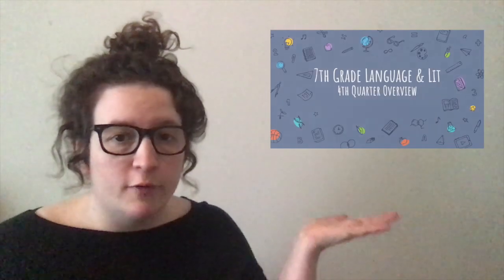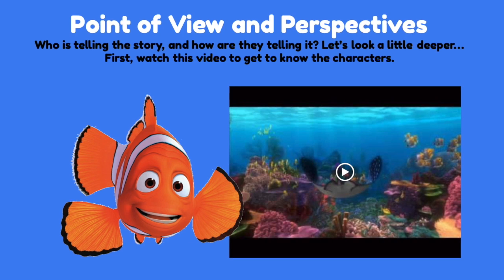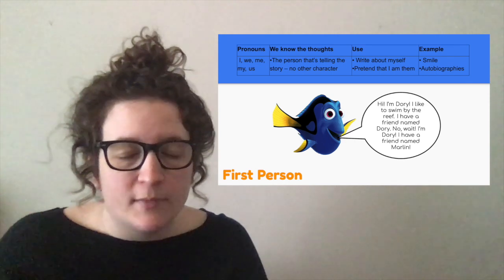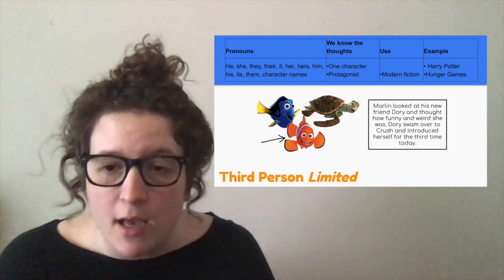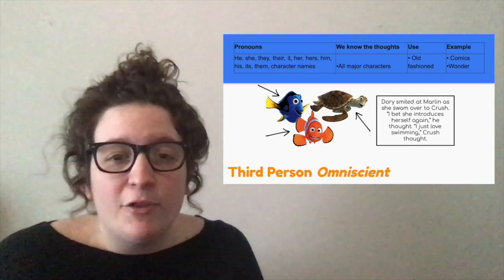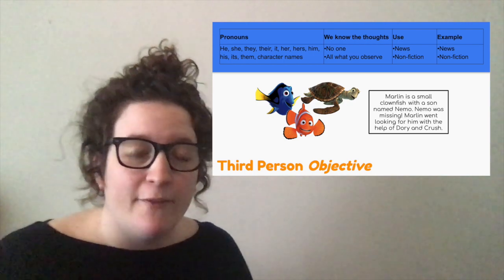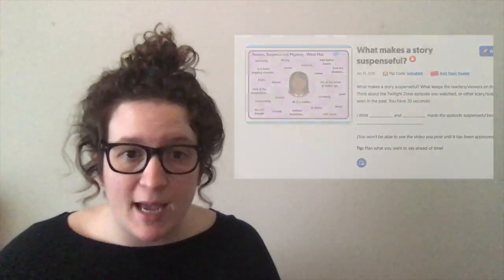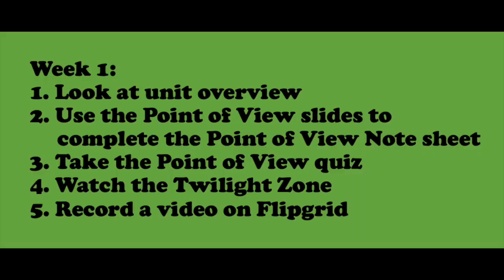Week 1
All of this will be due on Friday!